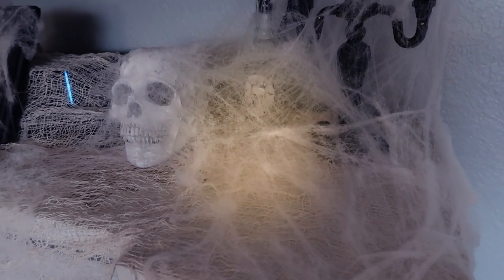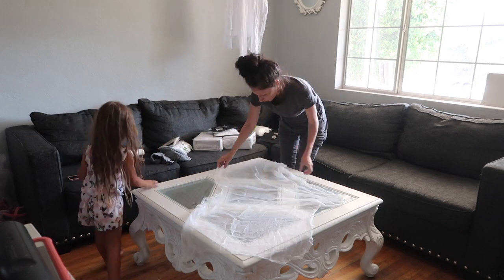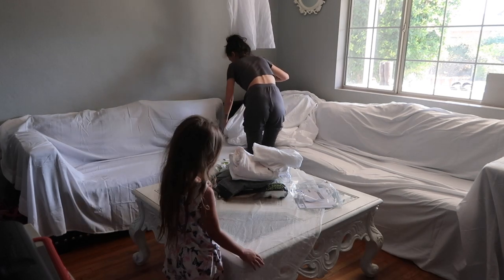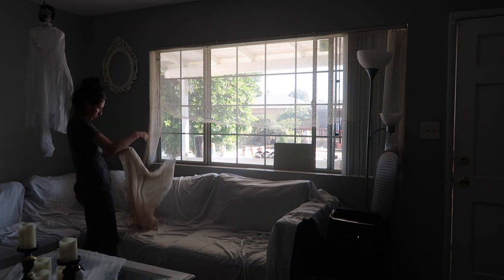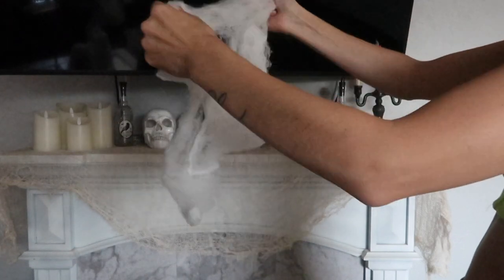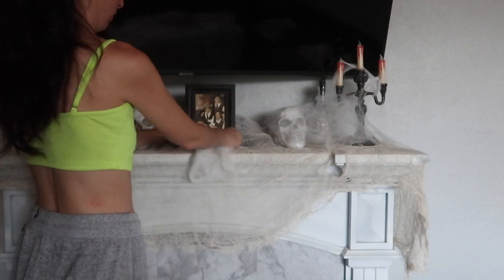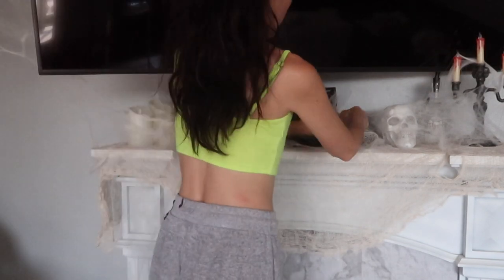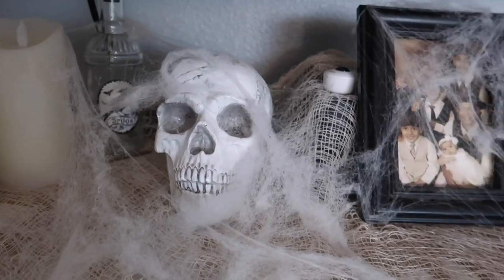DECORATE FOR HALLOWEEN WITH ME | DOLLAR TREE HUAL 2020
TODAY WE DECIDED TO DO A FUN VIDEO FOR YOU ALL... I HOPE YOU ALL ENJOY.

*TURN ON OUR POST NOTIFICATION FOR SHOUTOUTS IN THE VIDEOS*

STAY UPDATED WITH DAILY UPDATE!!

Ashley instagram: @Ashley_Rodarte
Ashley snapchat: @miss619mua